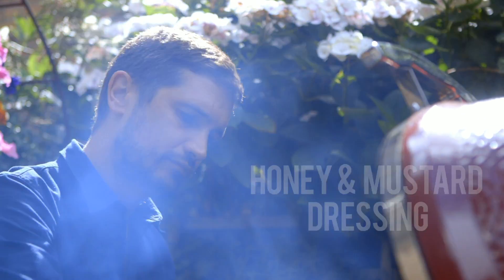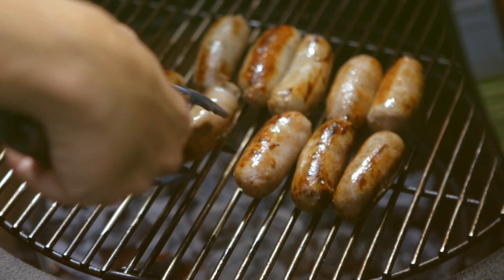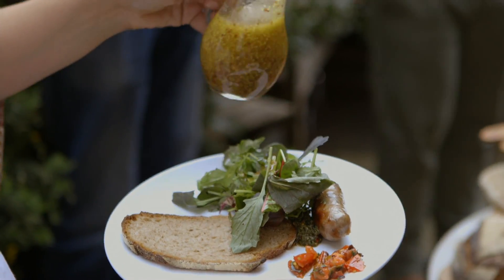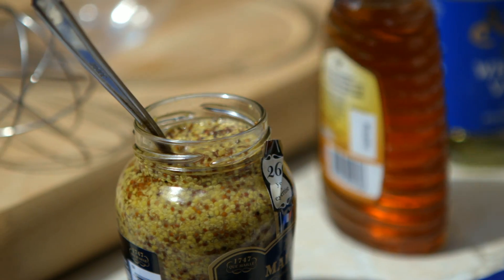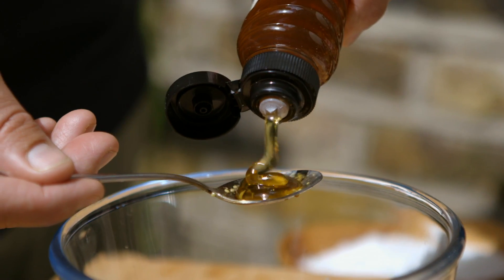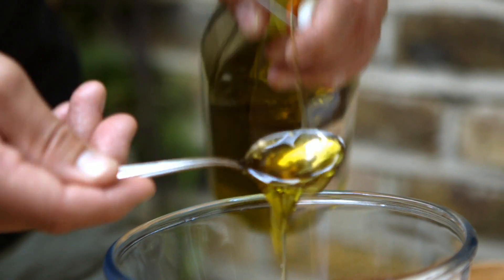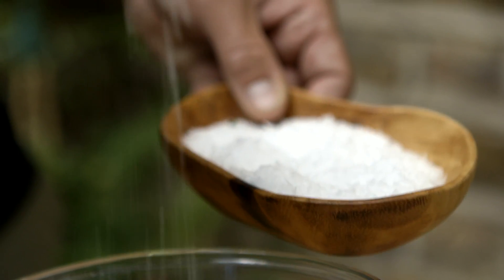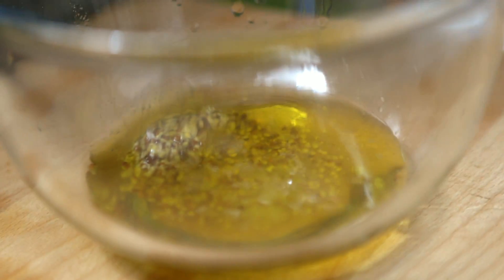Honey Mustard Dressing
Award-winning TV chef Andy Bates shows us his BBQ favourites in his own back garden!

In this episode, Andy shares his secret for the essential salad dressing. Hint: it’s all about the magic ratio in this classic sweet and savoury summer vinaigrette. Delicious on salad with Harrogate 97% Pork Sausages.